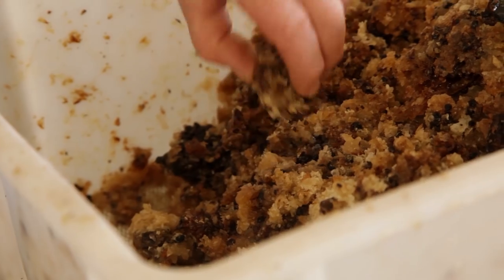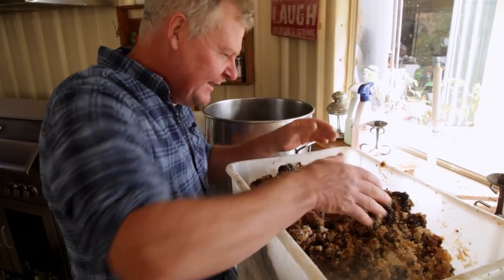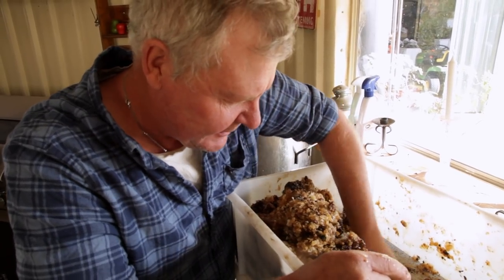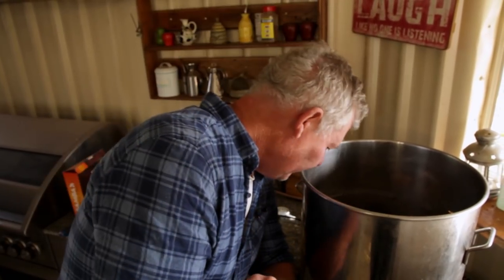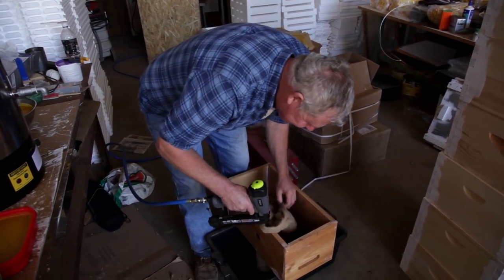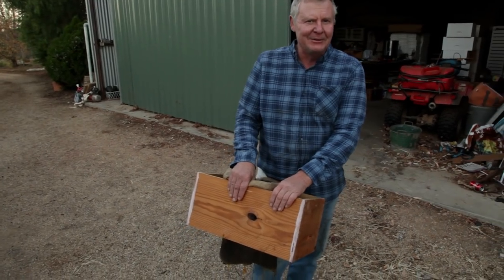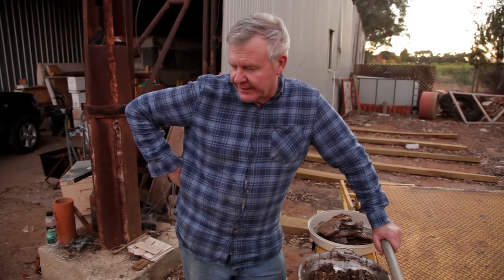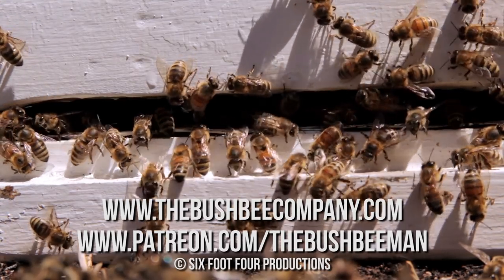How to Separate and Clean Beeswax (Part 1 of 3) - Episode 54: "Wax On, Wax Off"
In this episode of The Bush Bee Man, Mark starts to separate some beeswax.